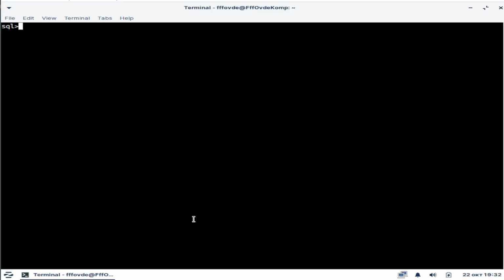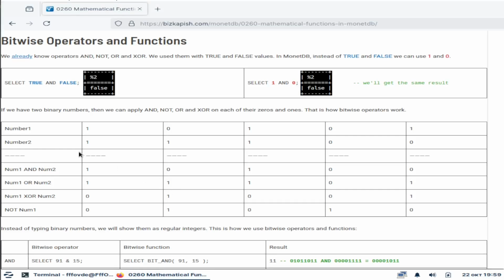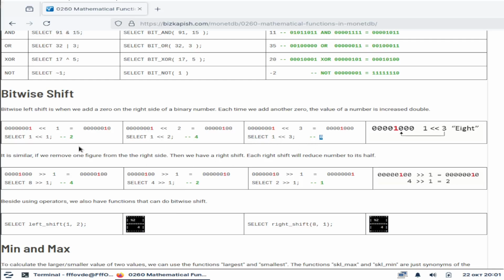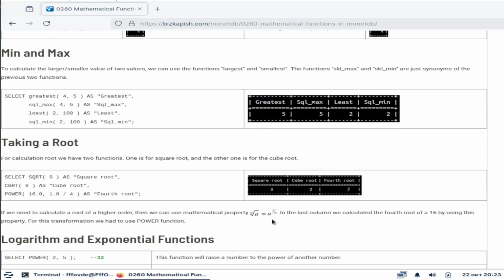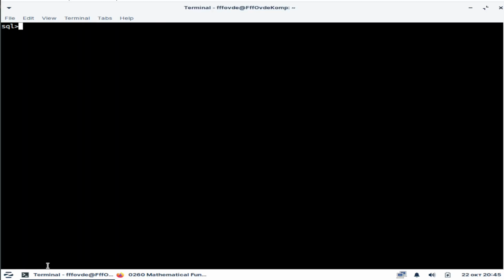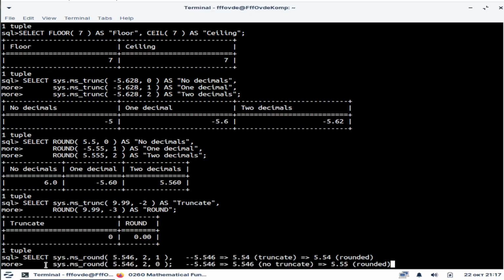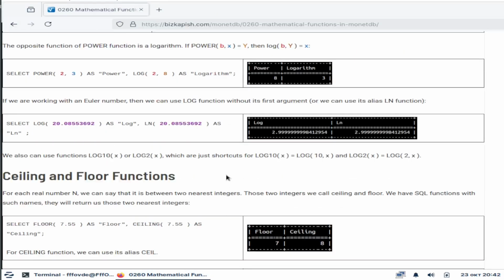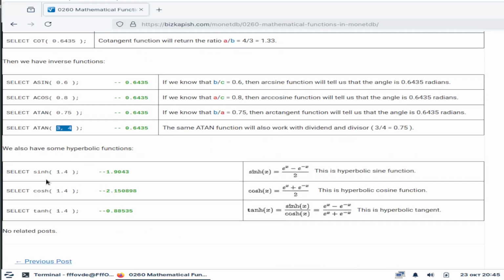0260 Mathematical Functions in MonetDB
In MonetDB, mathematical functions are used to perform operations such as arithmetic calculations, trigonometric transformations, and statistical computations on numeric data. These functions include commonly used operations like ABS(), ROUND(), EXP(), and SIN() to facilitate complex data analysis within SQL queries.